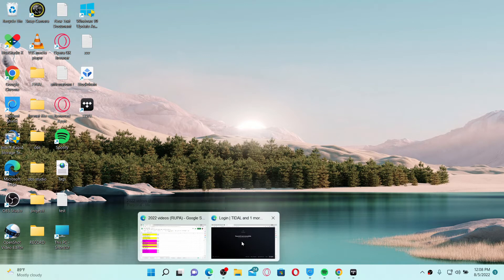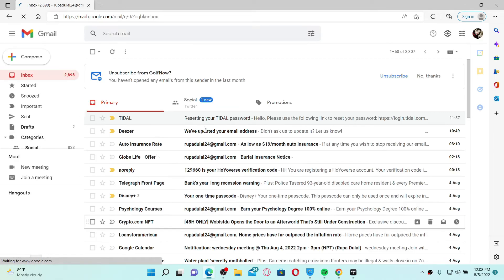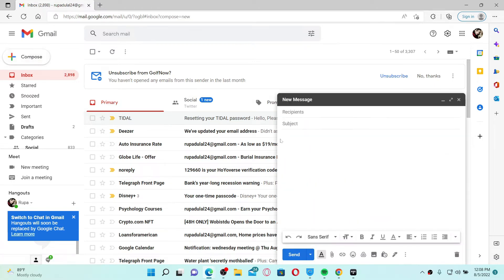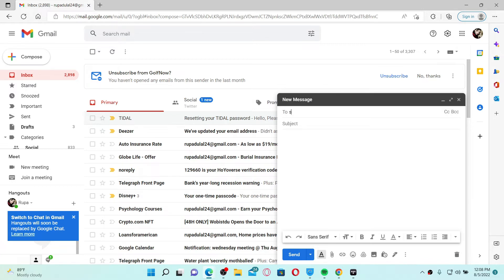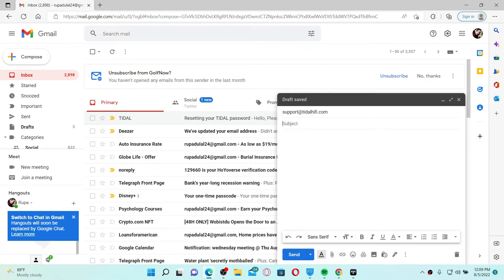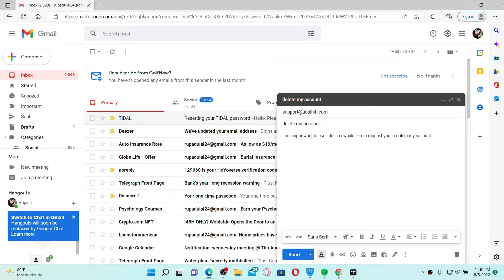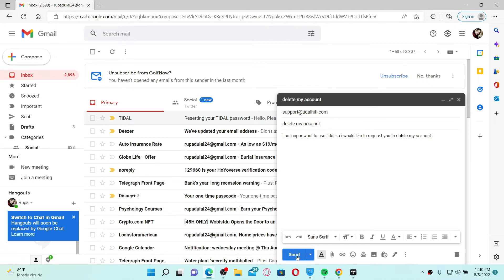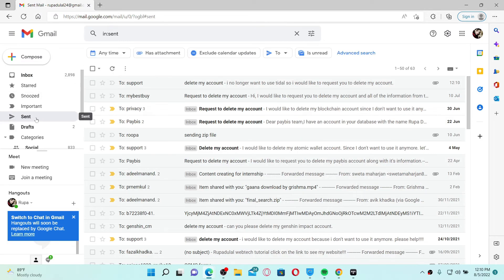How to Delete Tidal Account | Close Tidal Account (2022)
In this video I am going to guide you How to Delete Tidal Account.

CHAPTERS
0:00 - Intro
0:19 - How to Delete Tidal Account
1:45 - Outro

Hey EveryOne!